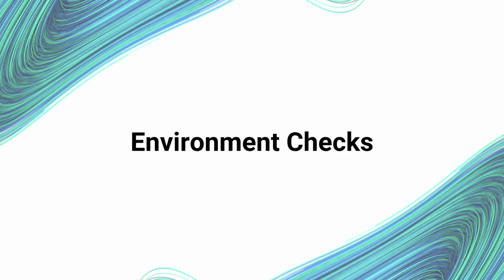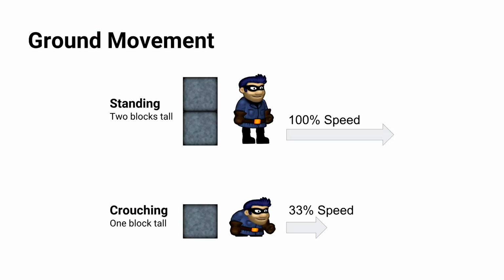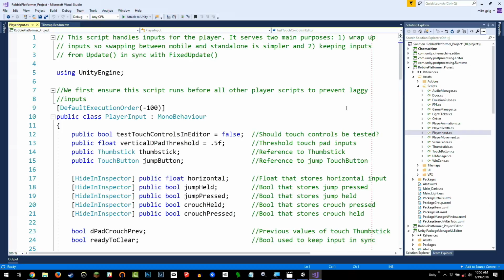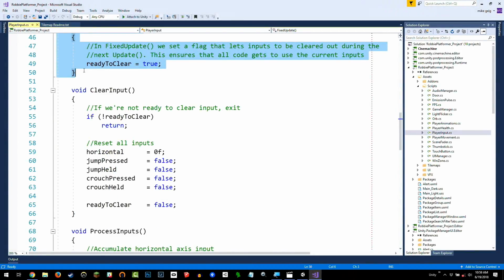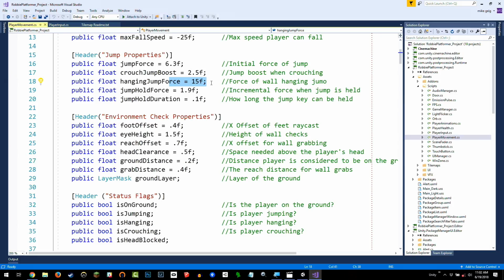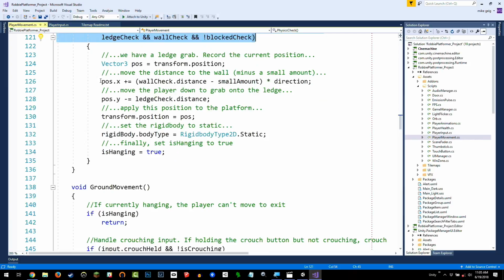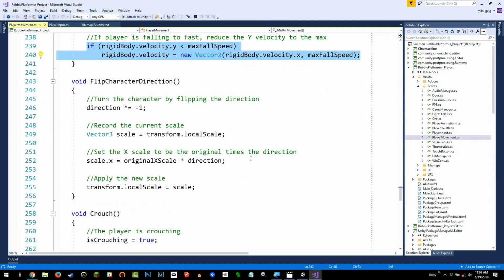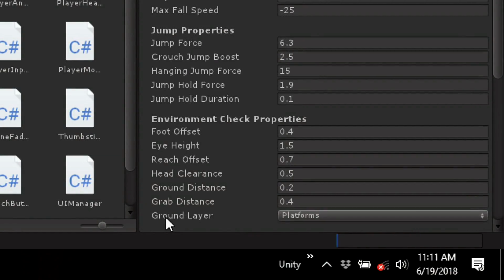Create A 2D Platformer - Cycle 04b - Building the Player, Adding Scripts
Learn how to make a 2D platformer game in Unity by following along with recording of a live training from Unite Berlin. The project is tested with Unity 2018.31f1. You’ll explore powerful new tools and workflows using real game assets provided by Pixel Reign Studios. If exploring dungeons for treasure and avoiding spike traps of death sounds fun, or you’re just hungry to learn, then this workshop is for you.